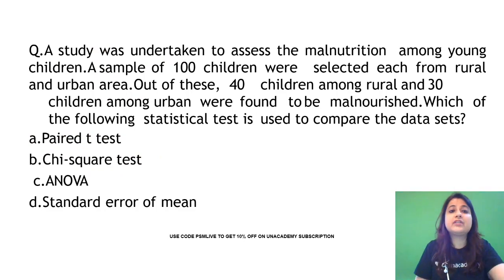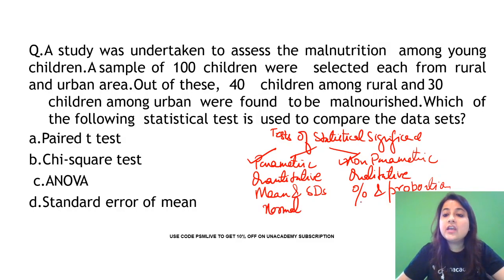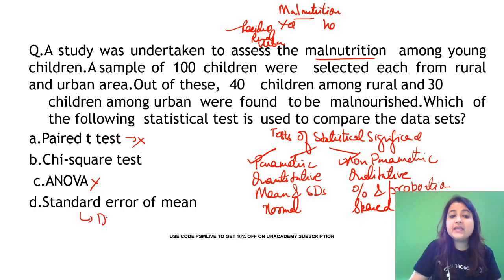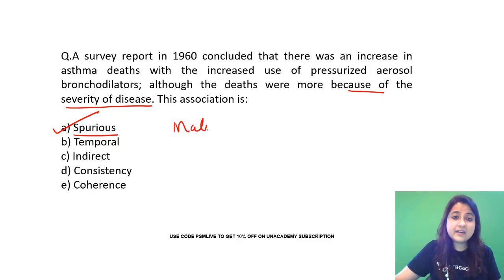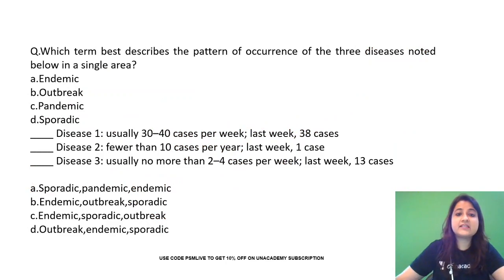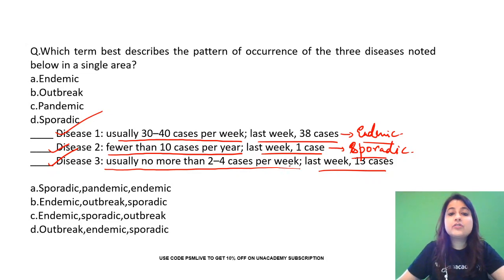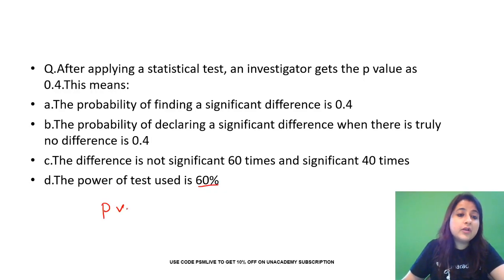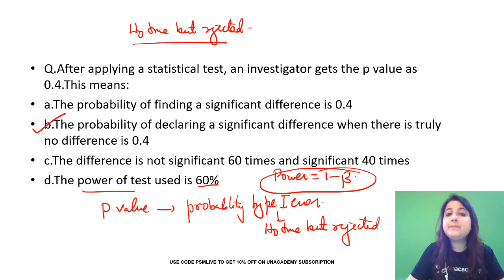NEW PATTERN high yeild PSM MCQ for NEETPG: Ep 2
In this video Dr Neha Taneja will discuss high yeild PSM MCQ based on NEETPG pattern. Also important for FMGE students.